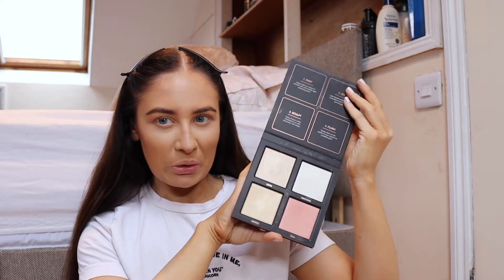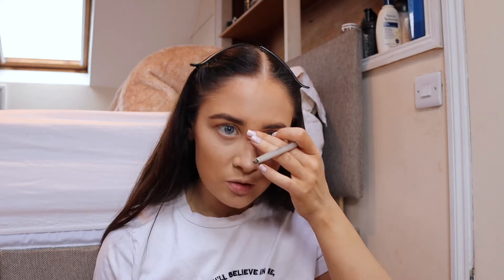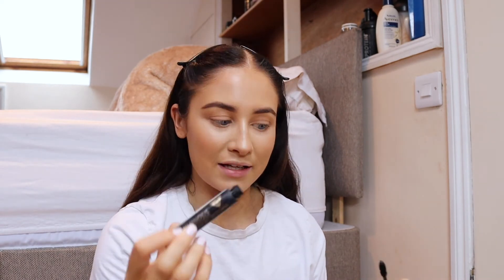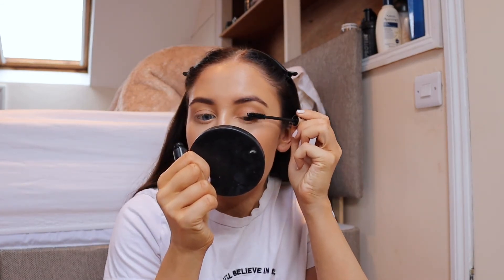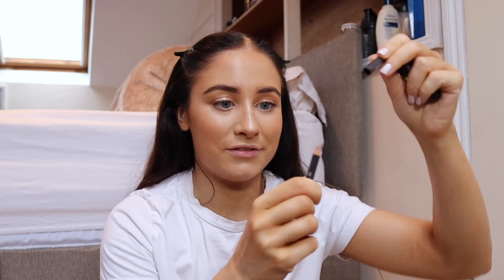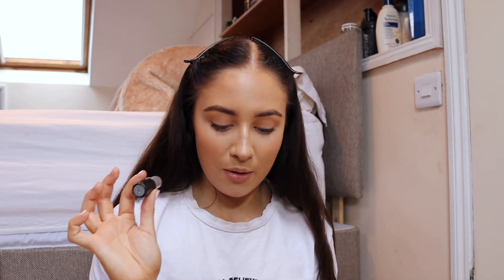Everyday Spring Glam | Grwm + Life Update